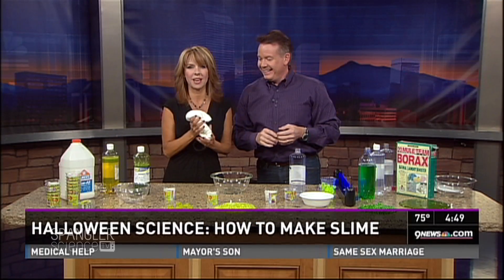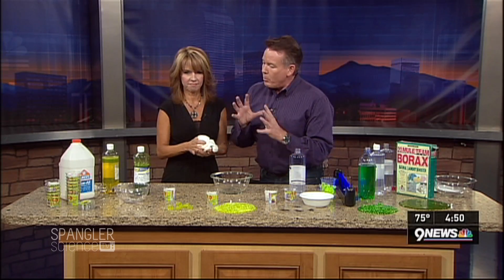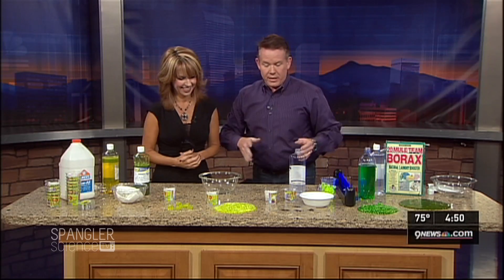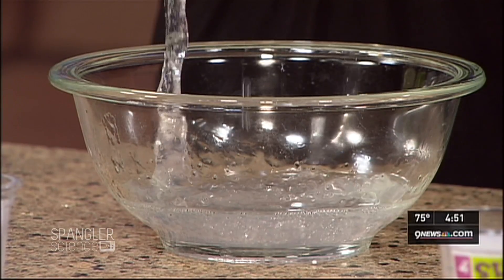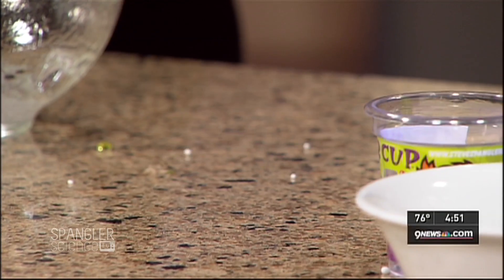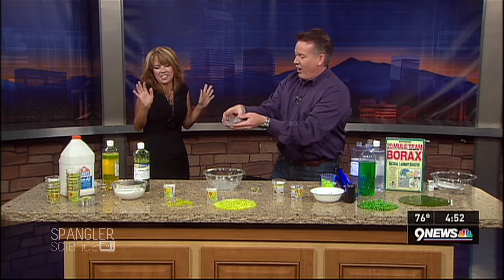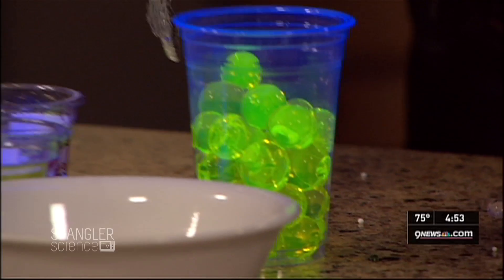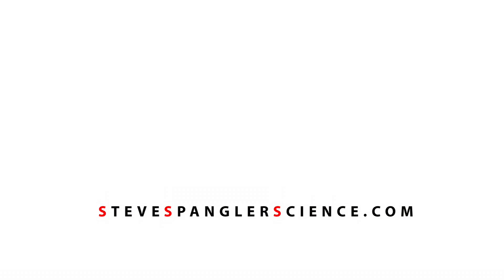Halloween Party Ideas: Slime Science - Cool Science Experiment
All this month Steve Spangler is sharing the coolest science recipes and party ideas to make this Halloween the best ever. Today it’s the science of slime.